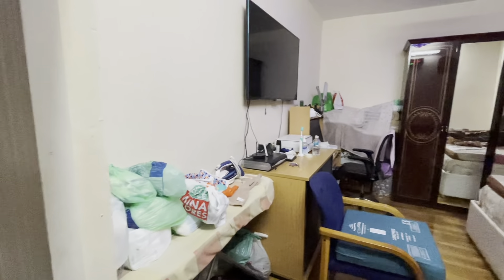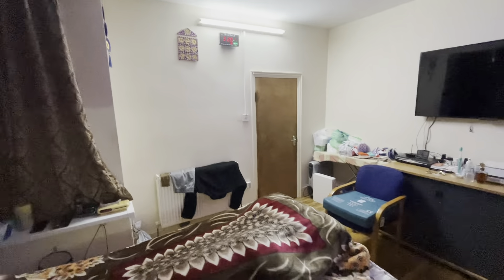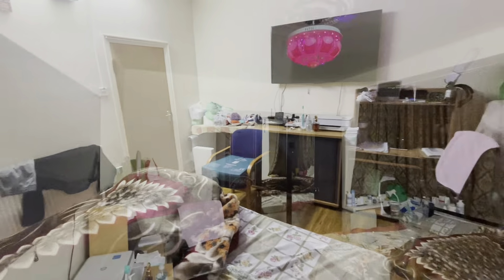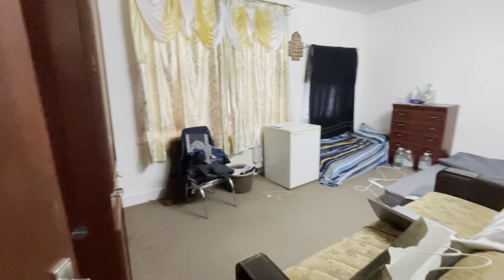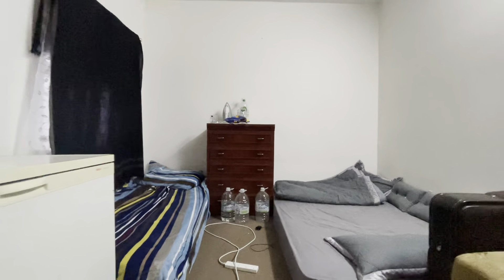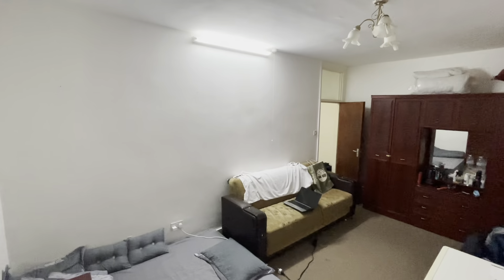3 bedrooms 2 Receptions House for sale in St.lukes Avenue Ilford IG1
RE/MAX Star - Ilford is delighted to offer for sale well-presented, 3 bedrooms Extended House with 2 separate receptions, Ground Floor Bathroom. Rear outpost building for storage / Gym, Driveway, Fitted kitchen close to local amenities, Uphall Primary School walks away, Loxford Poly clinic & Ilford train station on minutes’ walk.

Key Features:

3 - Bedrooms
2 – Separate Receptions
Gas Central Heating (Not Tested)
Family Bathroom Ground Floor & 1st Floor
Driveway / off street Parking
Rear Storage Room / Gym
No Chain

Freehold

Room Description:

Entrance: Via Door to Hallway
Hallway:  Stairs to first floor

Reception 1: Ground Floor
(3.73m x 4.07m) (12’2 x 13’4)
Laminate Flooring, Double Glazed Window

Reception 2 / Ground Floor Room
(2.68m x 4.75m) (8’9 x 15’7)

Kitchen & Dinner: Ground Floor ( L Shape)
(4.87m x 6.13m) ( 15’9 x 20'1 )
Tiles, combination boiler, sink and drainer unit, Gas / electric oven, hob, plumbing for washing machine and utility area.

Bedroom 1: First Floor
(3.64m x 3.22m) ( 11’3 x 10’6)
Carpeted Room, Double Glazed Window

Bedroom 2: First Floor
(2.39m x 2.83m) ( 7’10 x 9'4 )

Bedroom 3: First floor
(1.56m x 4.75m) ( 5’1 x 15’7 )

Bathroom: Ground Floor
Sink, Fitted W.C. & Luxurious Massage shower

Bathroom: 1st Floor
Fitted bath tub, fitted W.C.

Rear Brick Build Shed
(4.51m x 4.16m) (16’1 x 9’1)

Property is ideal for first time buyer or Investment purpose.

RE/MAX Star - Ilford is the seller's agent for this property. Your conveyancer is legally responsible for ensuring any purchase agreement fully protects your position. We make detailed inquiries of the seller to ensure the information provided is as accurate as possible. Please inform us if you become aware of any information being inaccurate.

The information provided about this property does not constitute or form part of an offer or contract, nor may be it be regarded as representations. All interested parties must verify accuracy and your solicitor must verify tenure/lease information, fixtures & fittings and, where the property has been extended/converted, planning/building regulation consents. All dimensions are approximate and quoted for guidance only as are floor plans which are not to scale and their accuracy cannot be confirmed. Reference to appliances and/or services does not imply that they are necessarily in working order or fit for the purpose.